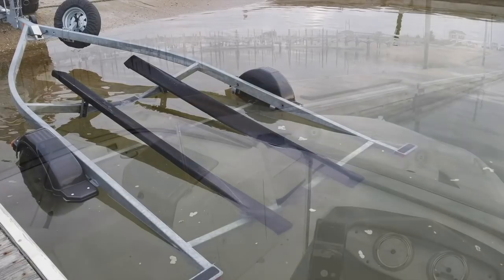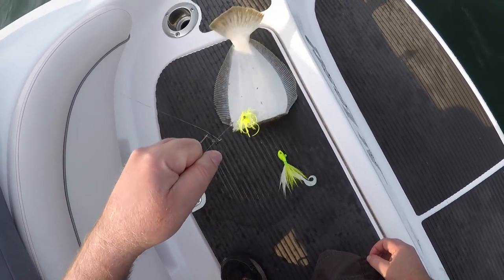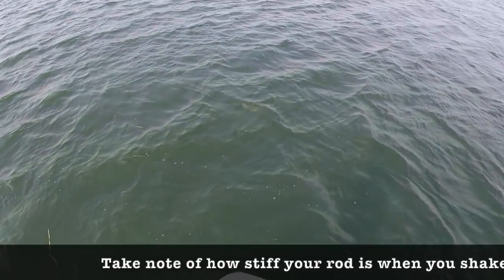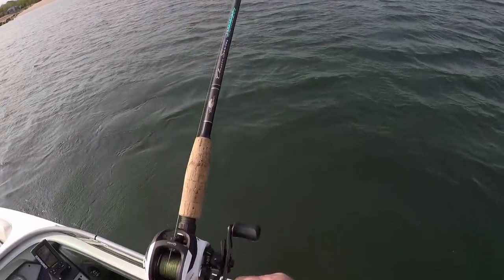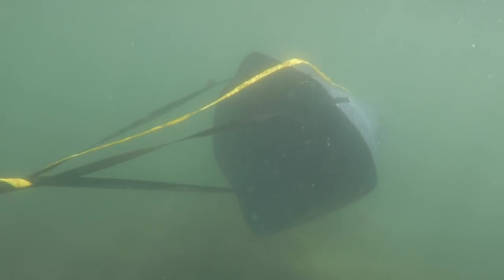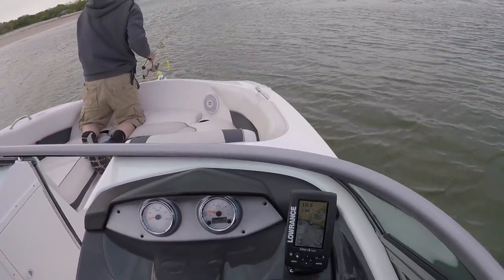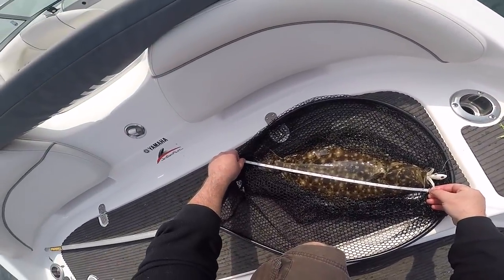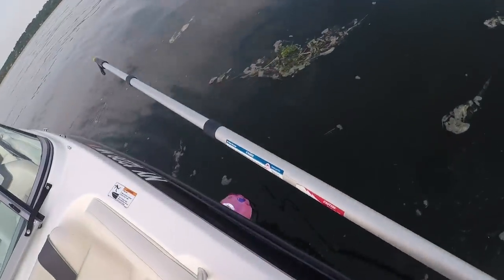Yamafish 2019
In search of Summer Flounder (Fluke) in the Long Island Sound aboard a Yamaha Jet Boat. Join myself and Doc B. as we use all the tricks trying bring home some fish for dinner.